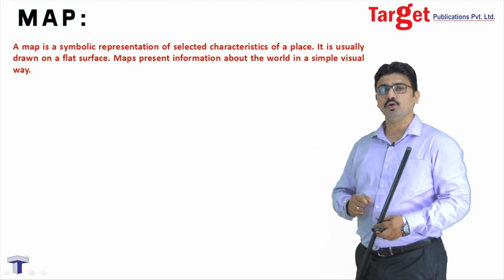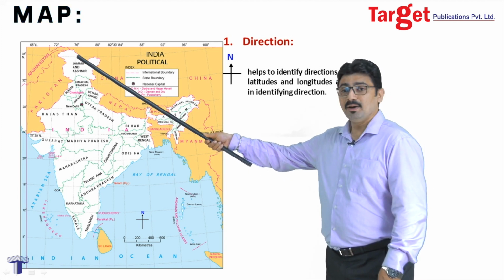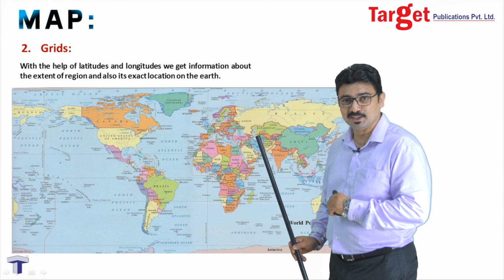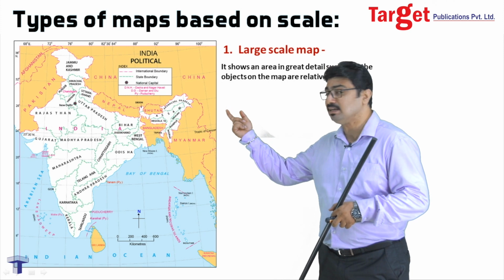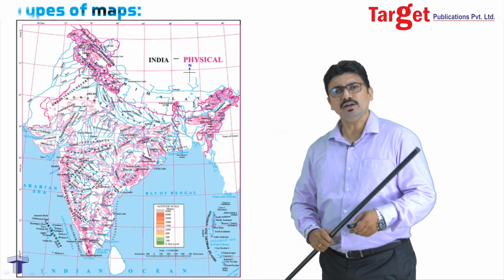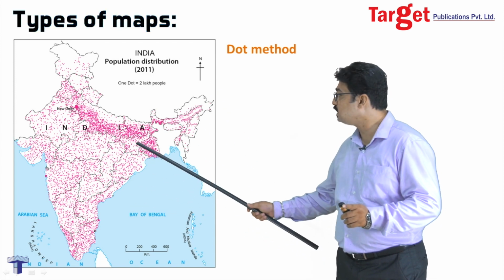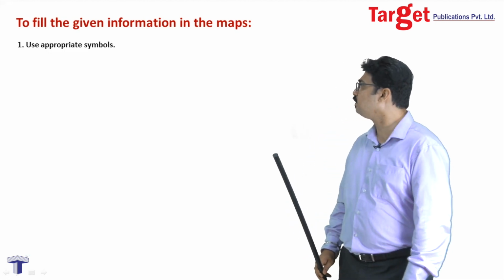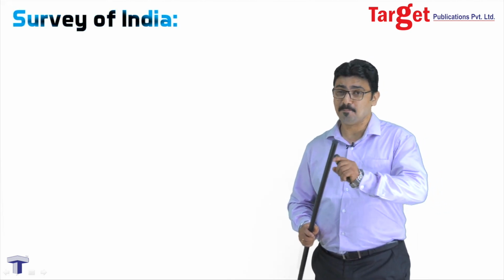How to Read Maps ? | Geography | Std. X | Maharashtra Board (English Medium)